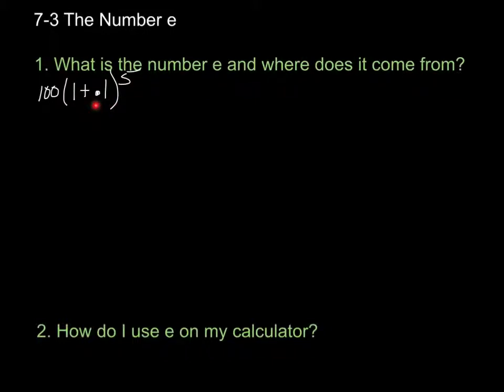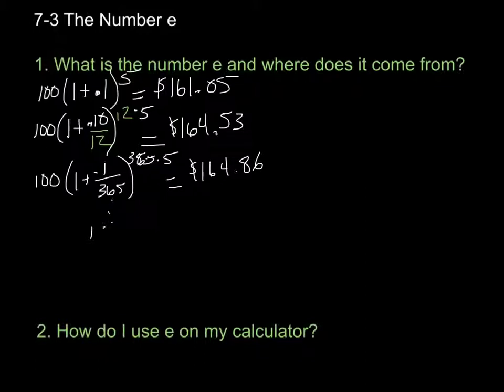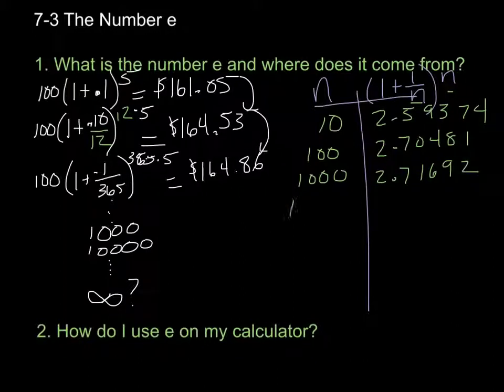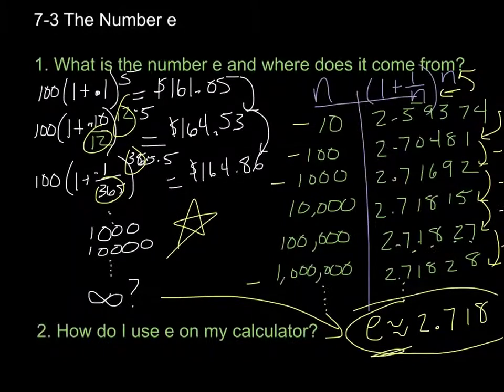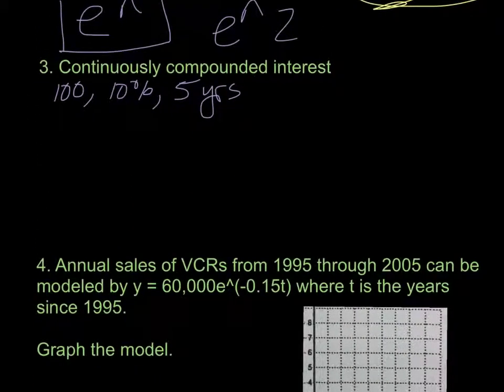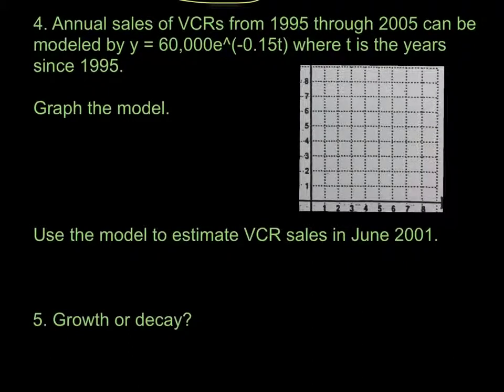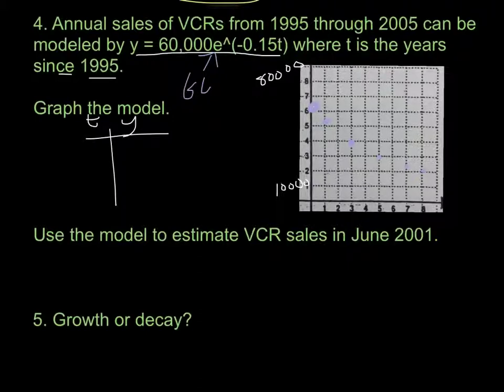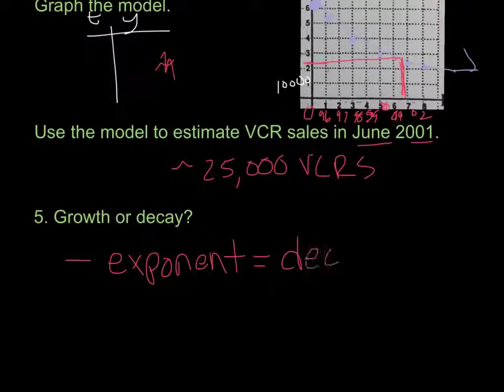7-3 The number e